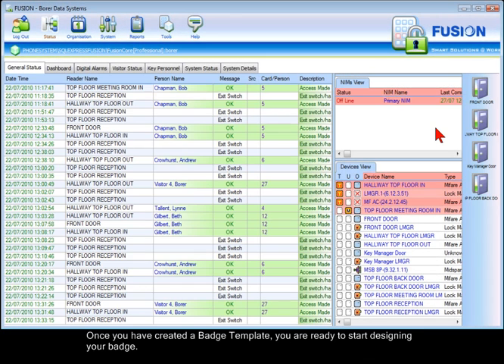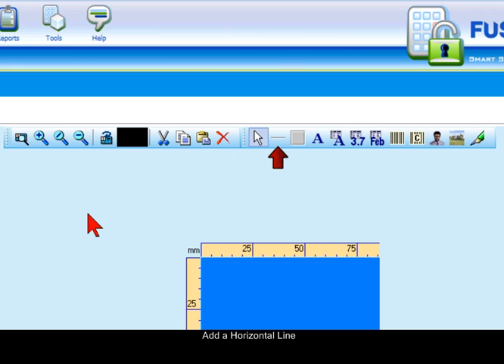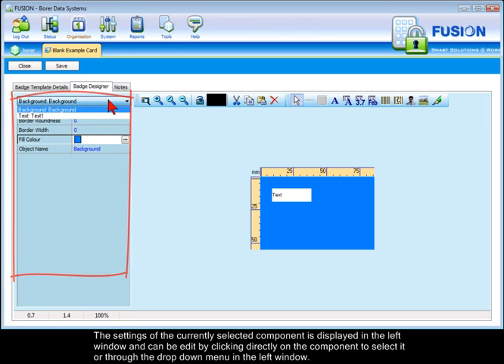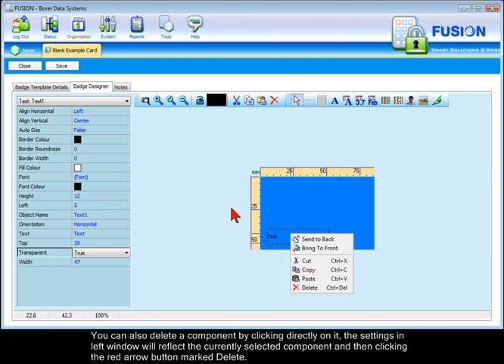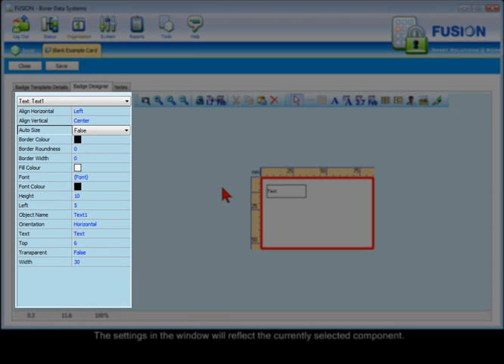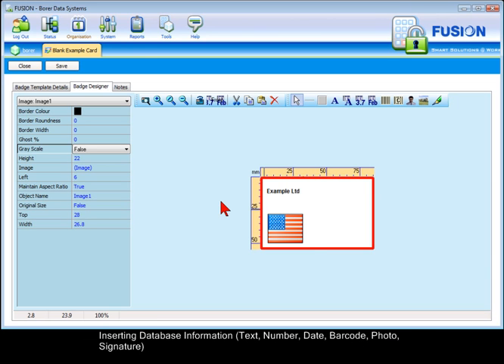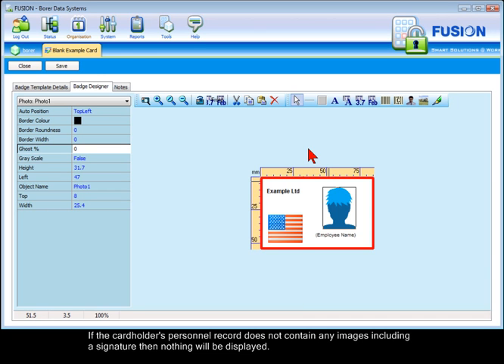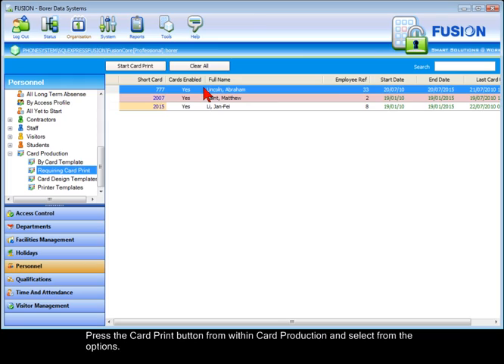Borer Tutorial Video - ID Badge Design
About Centra Security Services

Founded in 1990 we are a UKAS ISO 9001:2008 Quality Certified Company, experienced in the planning, installation and maintenance of Access Control, CCTV and all types of intrusion detection sensors and devices.